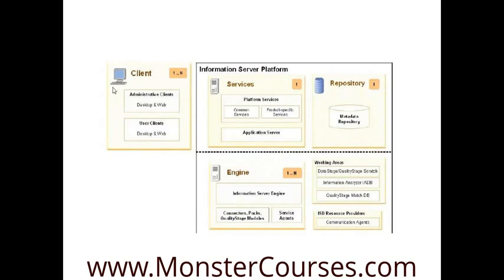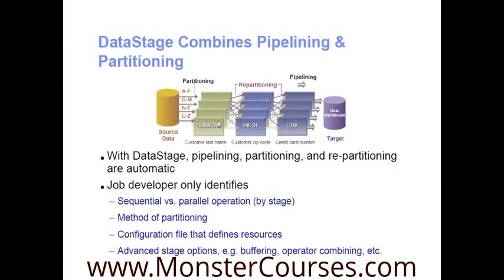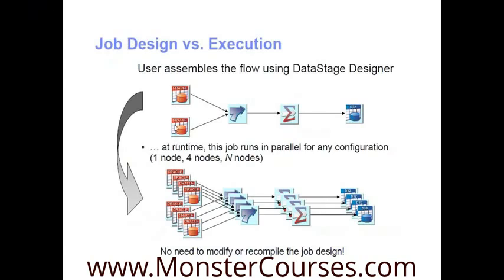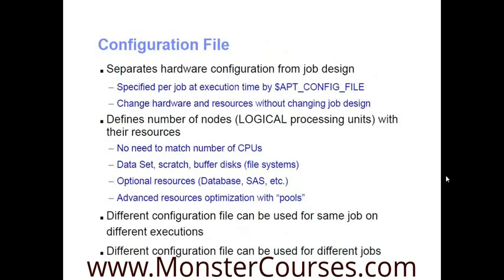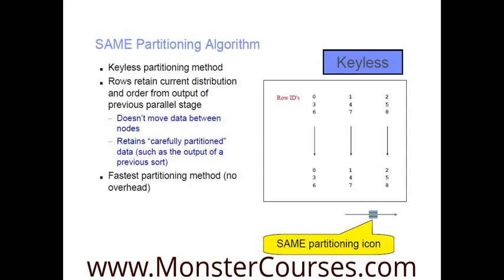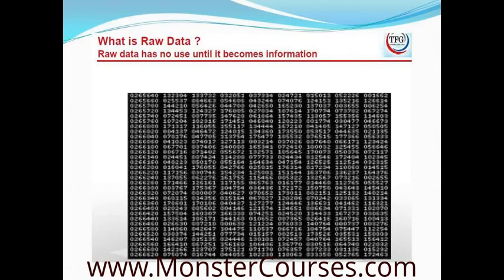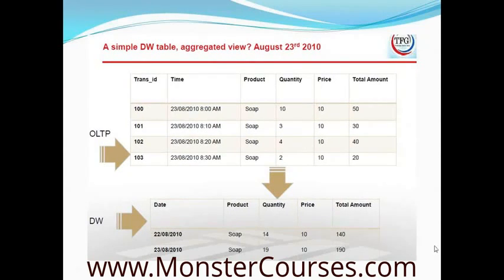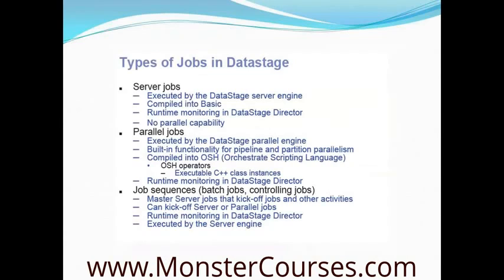IBM DATASTAGE Online Training| ETL DATASTAGE Online Training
BEST DATASTAGE Online Training by DATASTAGE Training expert on live time scenarios, Job oriented DATASTAGE Training Online, job assistance after DATASTAGE Training, DATASTAGE Material will be provided, Monstercourses is the leading and pioneer in job oriented IT online training, offering best online training on all IT technologies by industry real time employees on hands on online training & ,